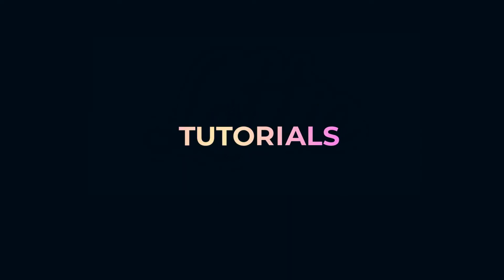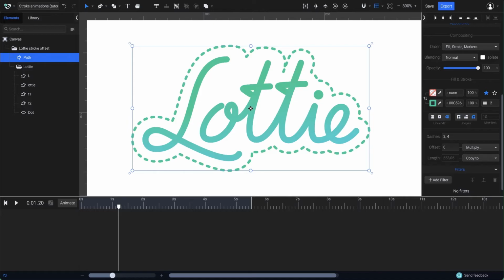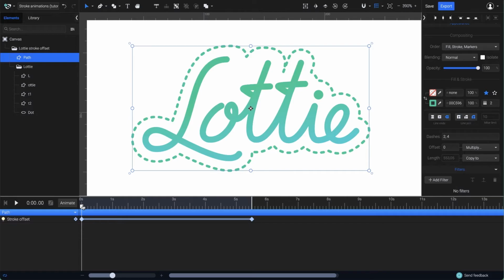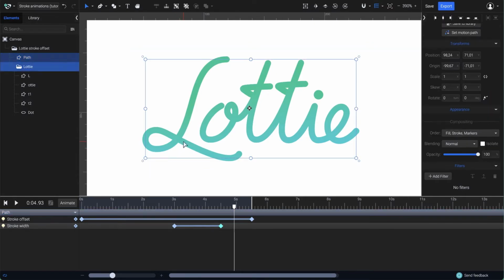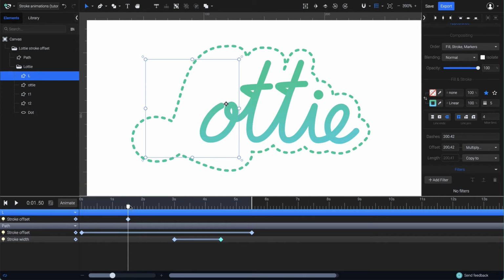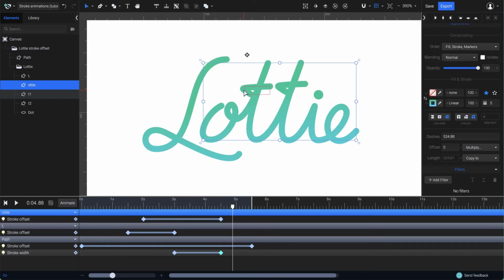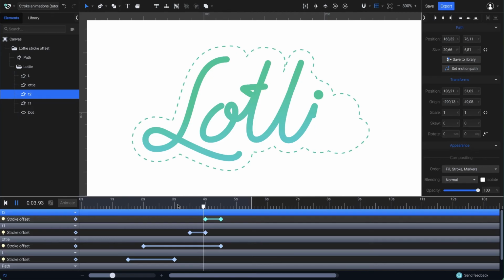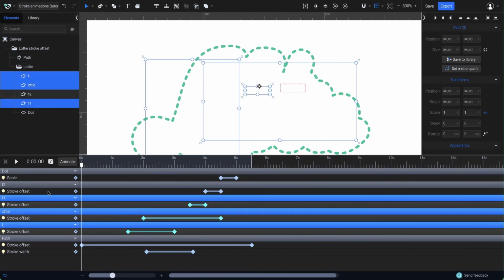Create Stroke Animations: Dash Arrays, Self-Drawing Text, and Offset | SVGator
Learn how to create stroke animations in SVGator using dash arrays, stroke offset for a self-drawing effect, and stroke width transitions to sequence text reveals.

This tutorial walks through animating dashes moving along a path, fading them out with stroke width, then revealing individual letters one by one using the offset-equals-length technique to create a hand-drawn text appearance.

0:12 - Set Dash Array
0:53 - Apply Stroke Offset
1:35 - Animate the Width of the Stroke
2:16 - Making a Self-Drawing Effect
4:41 - Adding Scale Animation

In this video, you'll learn how to:
1. Set a dash array with custom gap values and understand how rounded line caps affect visible spacing
2. Animate stroke offset to move dashes along a path over a set duration
3. Reduce stroke width to zero over time so dashes gradually disappear from the canvas
4. Hide a letter path by copying its length into both the offset and dashes fields
5. Set the offset back to zero on a later keyframe to create a self-drawing reveal
6. Stagger the timing across multiple letters so each one draws on sequentially
7. Animate a dot or small element with scale from zero to full size as a finishing detail

Stroke-based text reveals are effective for logo animations, typographic intros, educational explainers, and landing page hero sections where lettering needs to feel crafted rather than static.